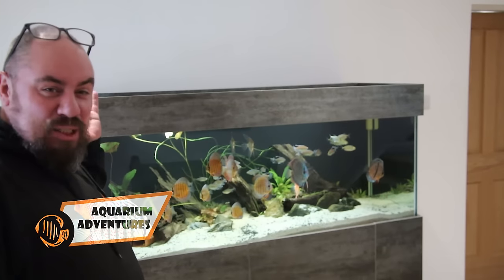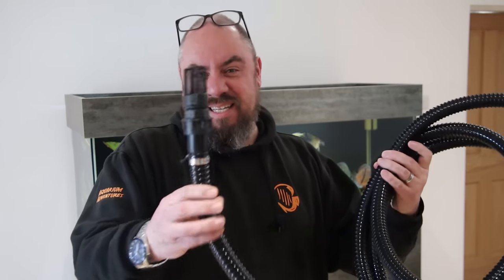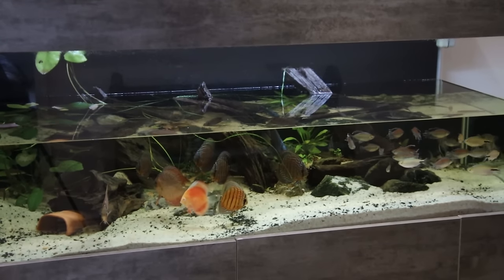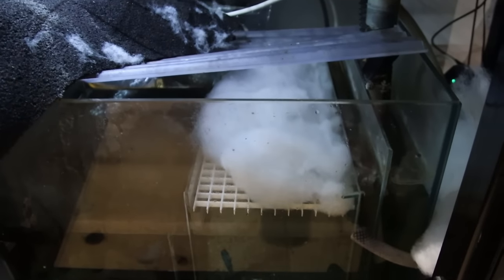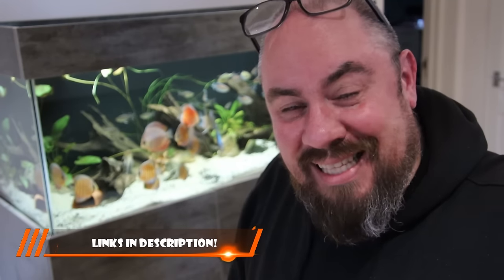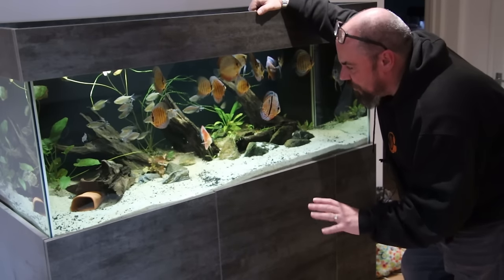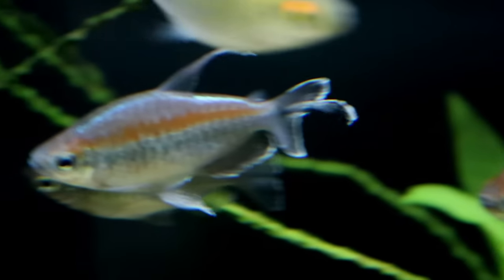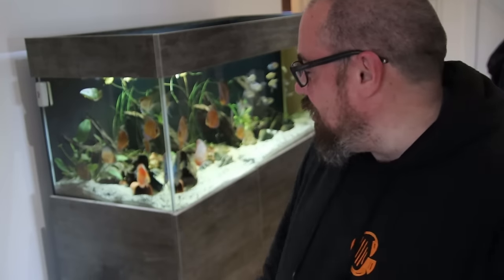Simple Tricks to Keeping Your Discus Tank Clean!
I'm often asked what my Discus aquarium maintenance schedule is - so here is the answer!

JBL Pro Cleaner
Wish Wash
JBL ProScan
Water sensor